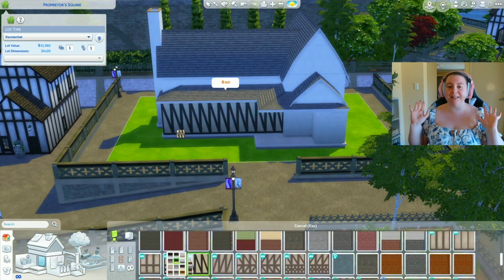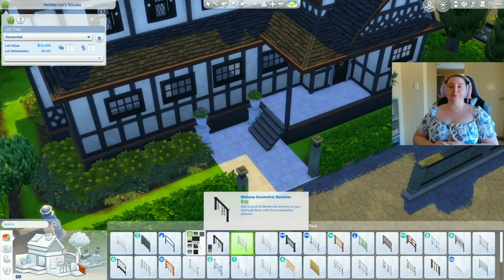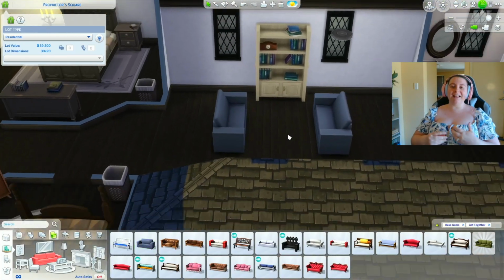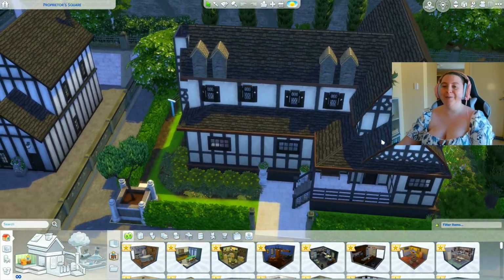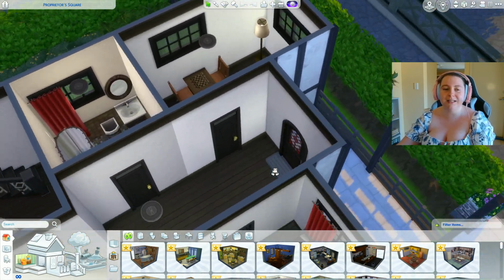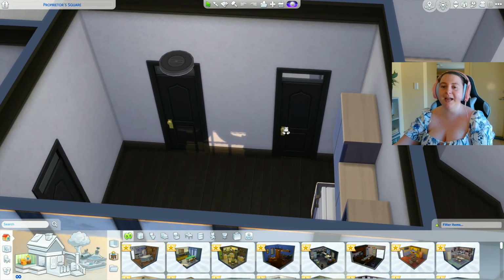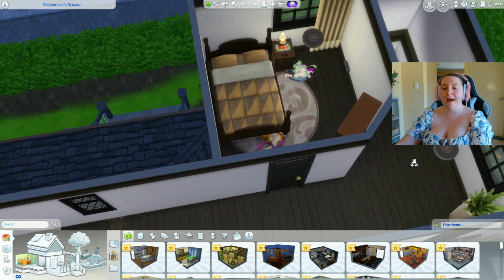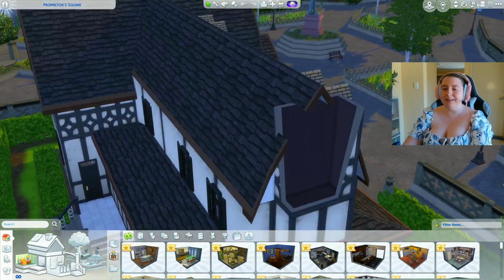45k Budget Tudor House / The Sims 4: Speed Build/ No CC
Welcome to the last build in the collaboration series!

I look forward to seeing you in the next one.

Gallery ID: Antionette44